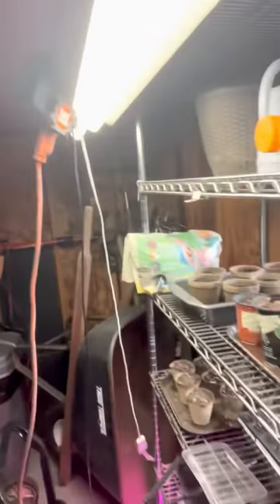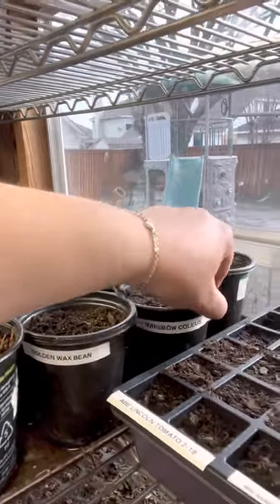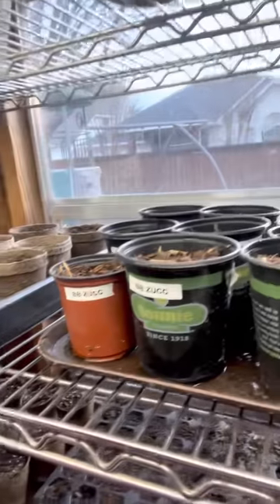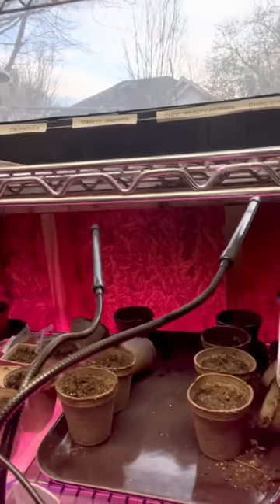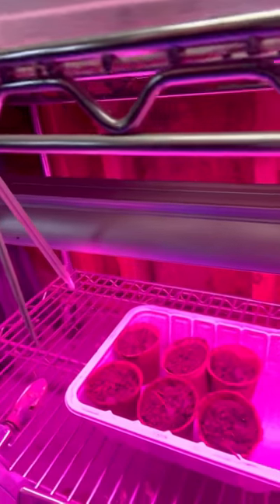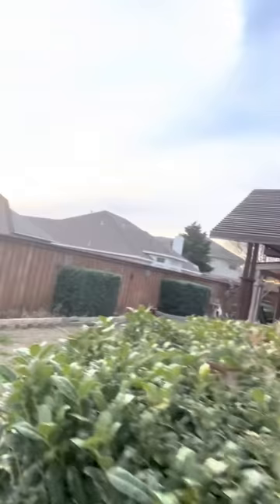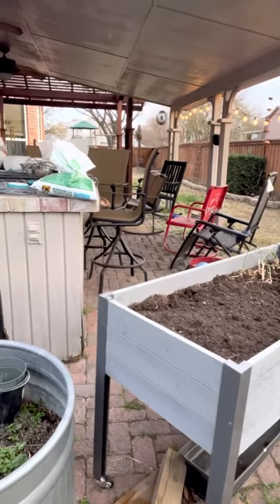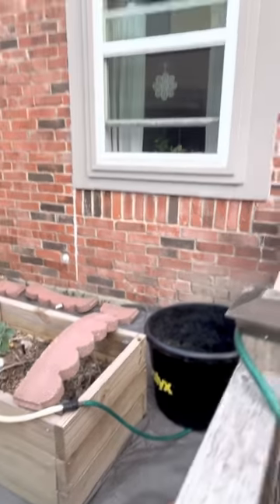Reviewing our Garden Setup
Reviewing the shed/greenhouse setup and  garden beds with Asher